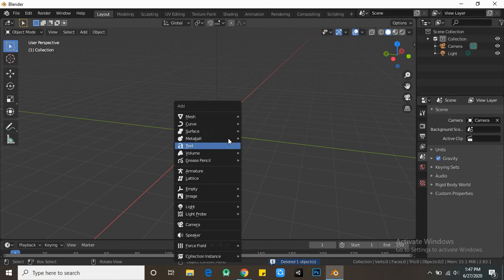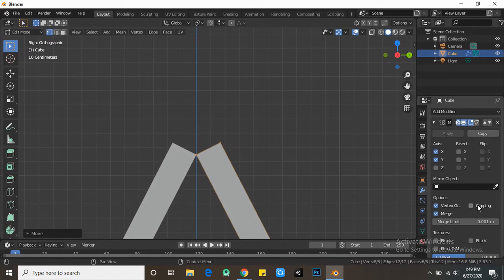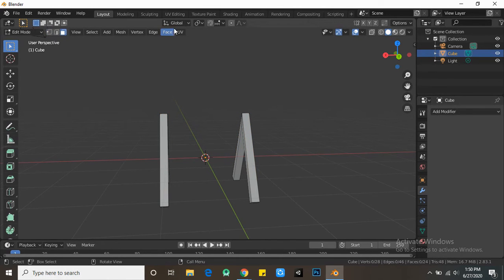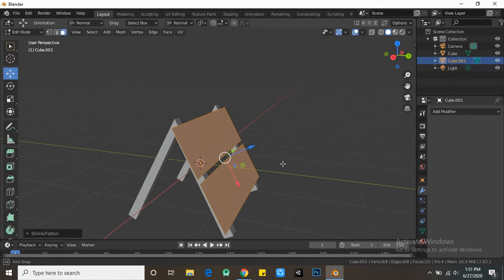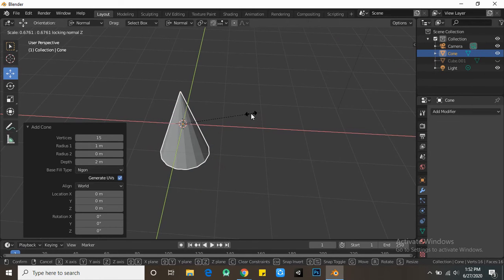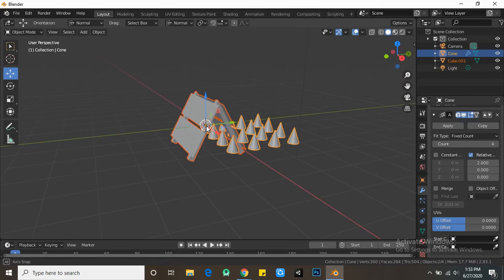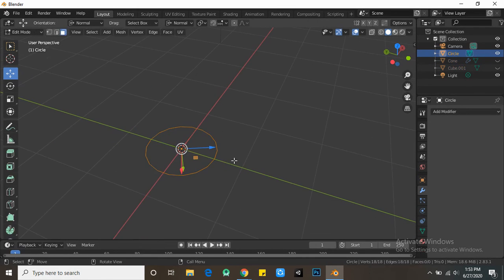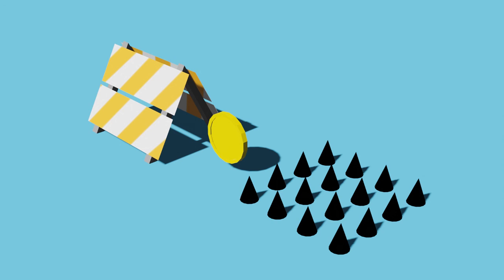Creating low poly game assets inside blender for unity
In this video I will show you how to create simple props for our roll the ball game. we will create two obstacles and one collectible. On upcoming videos we will create textures for this propsIf you like the content make sure to like the video.